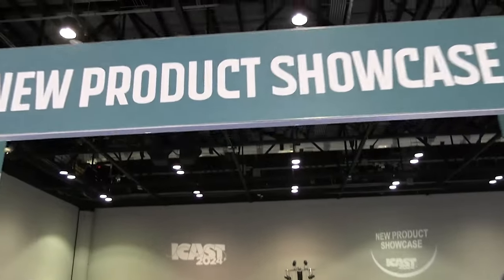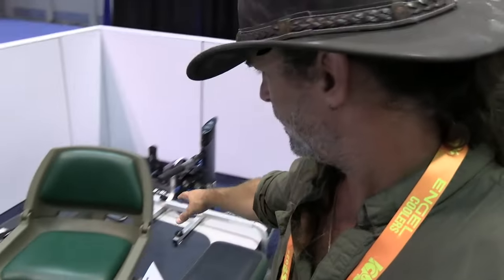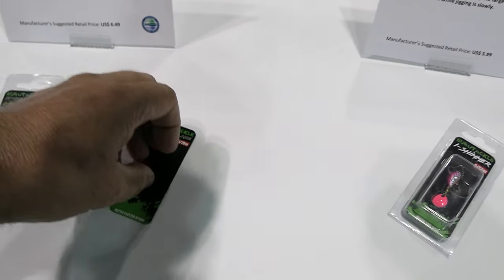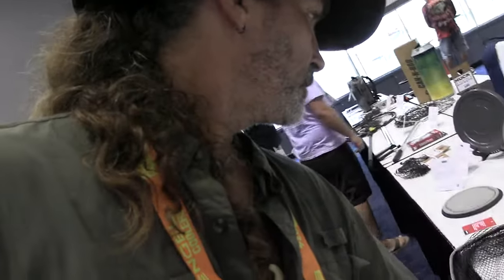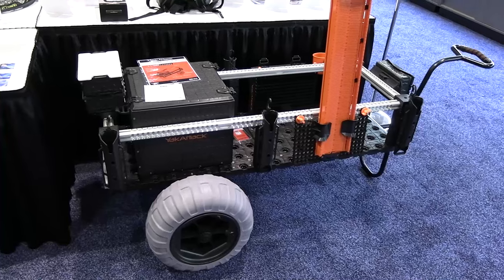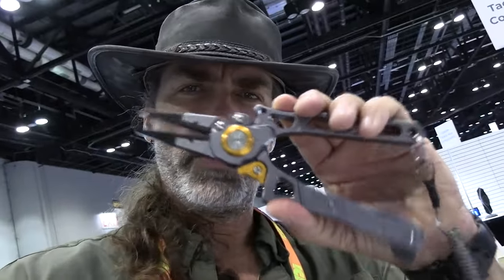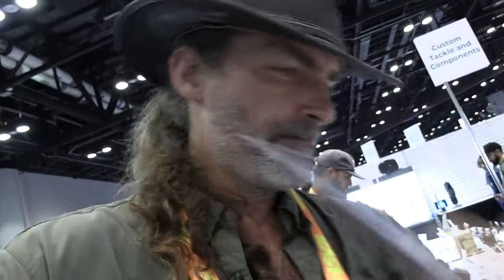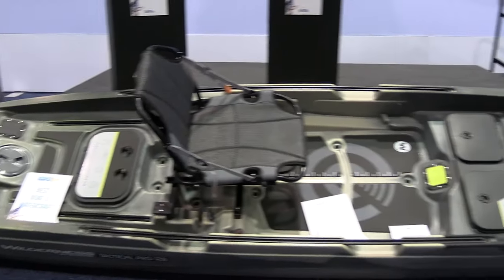ICAST 2024 New Products Showcase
Its that time of year again! ICAST time. This year I was invited by my good friend Doug over at FISHNFX. Check out his amazing work over at:
FISHNFX

The New Products showcase has a lot of cool new items. I cant show you everything that would be a 4 hour video! LOL Just kidding, But it is a lot!